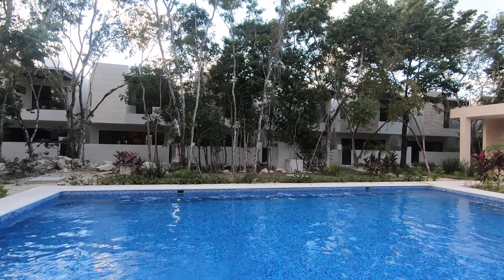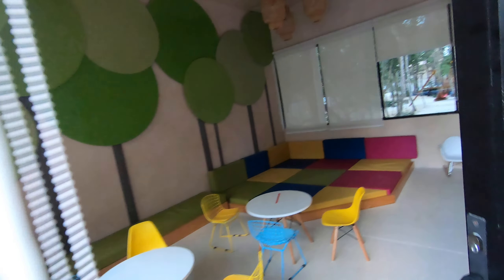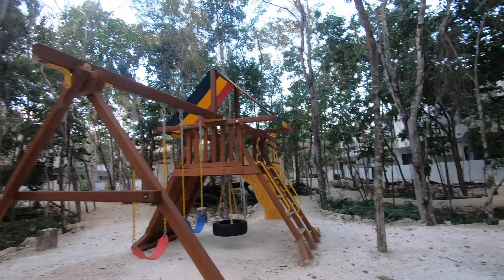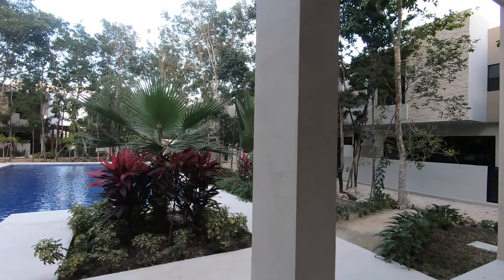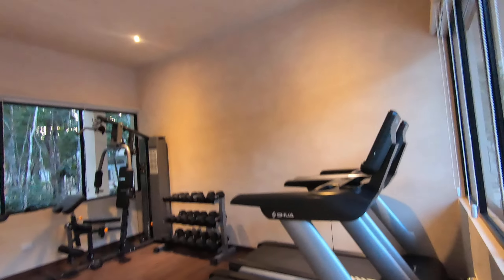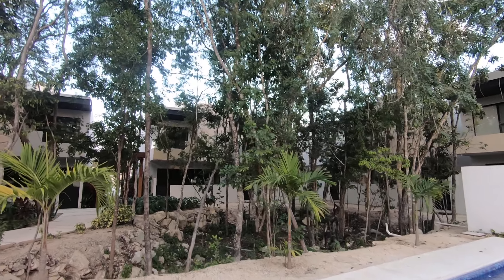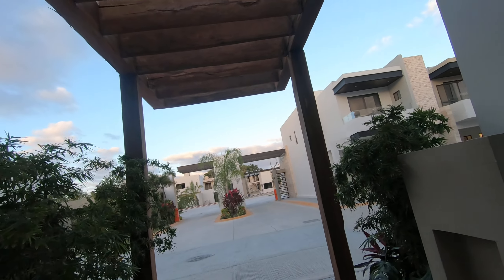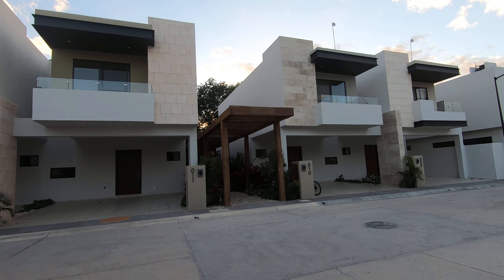Selvanova Coto 9 | Beautiful New Residential Neighbourhood in Playa del Carmen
Hi everyone! The other week I had the pleasure to check out the brand-new Selvanova Coto 9 neighbourhood in Playa del Carmen. This is one of the newest subdivisions in a long-established family-friendly residential neighbourhood here in Playa. The newly-built Coto 9 and the upcoming Coto 10 consist of houses. Coto 11 consists of spacious 3-Bdrm 2-Bath condos. Join me as I tour the common areas of Coto 9 :)